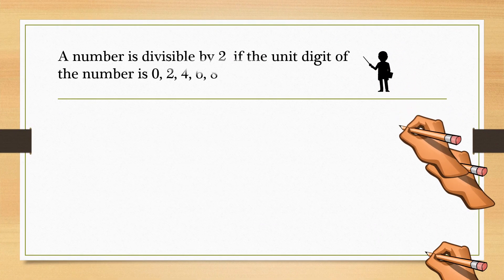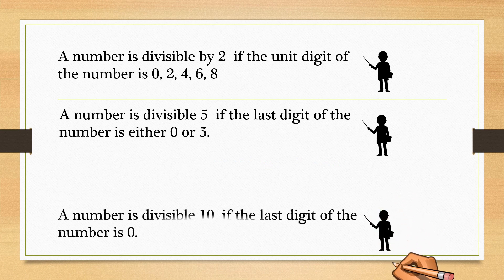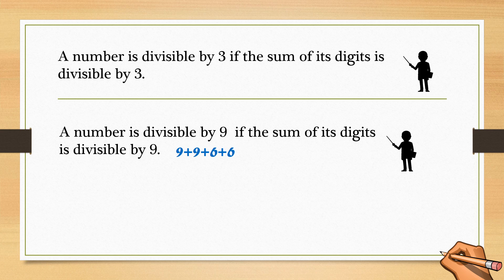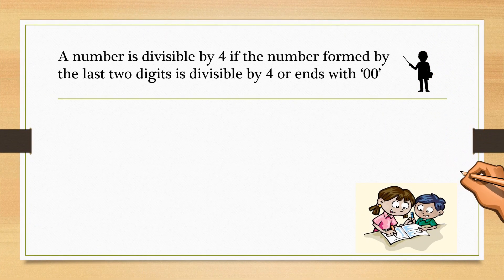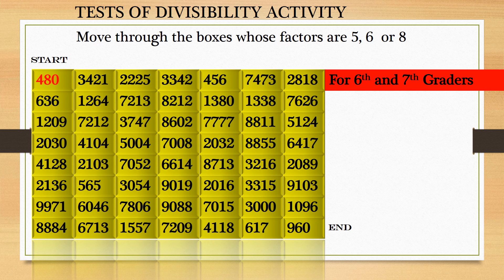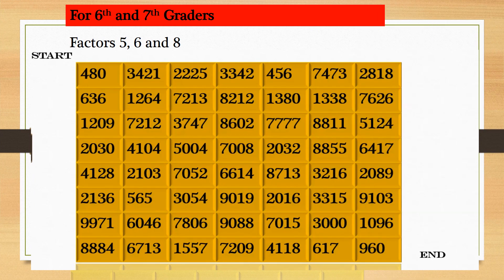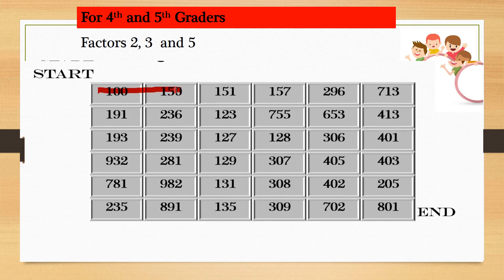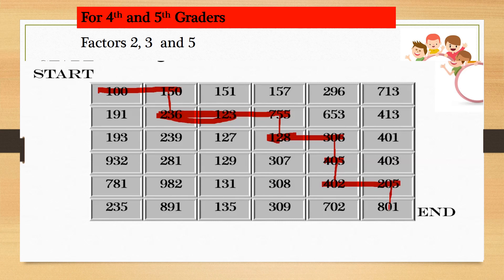MATHS ACTIVITY FOR KIDS - Fascinating Game on Rules of Divisibility - Grade 2 to Grade 7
MATH ACTIVITY FOR KIDS
TESTS OF DIVISIBILITY

Objective:
  To enable the children to recognize the multiples of numbers by applying the relevant tests of Divisibility.

Materials Required:
  A maze of numbers and the factors , a pencil and an eraser.

Steps:

1. Start from the Stating point(leftmost first box) . Do vertical or horizontal move to the next box.
2. Check if it’s a multiple of any one of the given numbers by applying the tests of divisibility.
3. Keep on moving till you reach the End.

Level 1 :  for 2nd and 3rd Graders
Level 2:   for 4th and 5th graders
Level 3:   for 6th and 7th graders

This Math Game helps them recognize the multiples of numbers and rules of divisibility.

to download Math Worksheets and Question Bank.